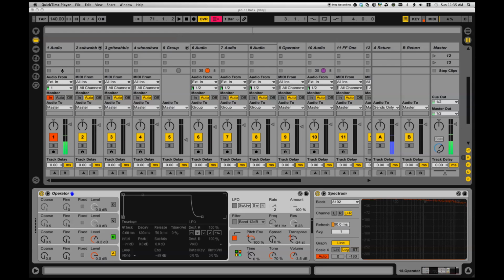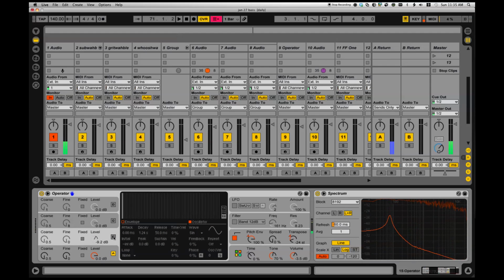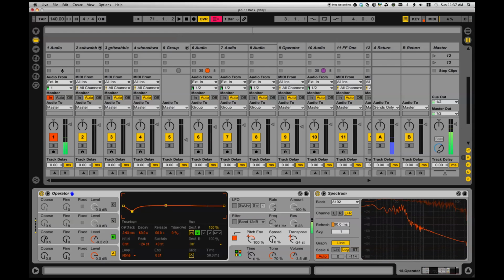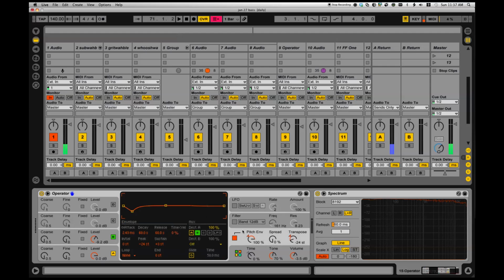part 2: modulating frequency with LFO and envelope in ableton live operator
I promised I'd post with more about modulating the frequency of the modulators in my demonstration.  I can't believe I missed this in the earlier demo, but it was probably for the best to keep this video series in simple stages.  So here's the follow up, and a newer, easier to see screen size.

IT's easy to modulate the fine tuning of operators using the pitch envelope (make sure to set the amount to something other than 0%!) or the LFO.